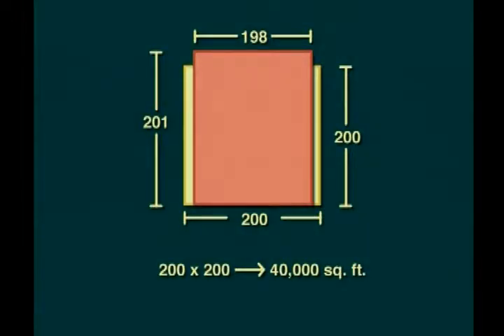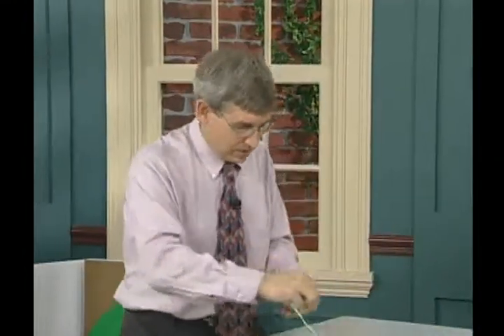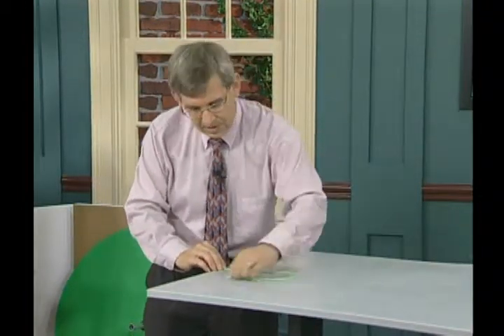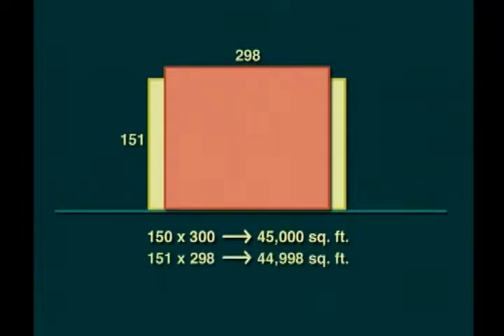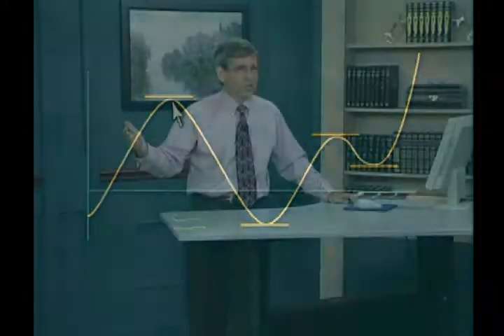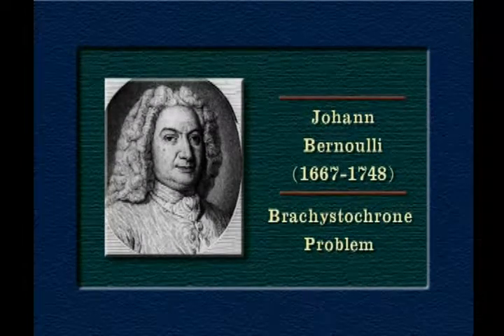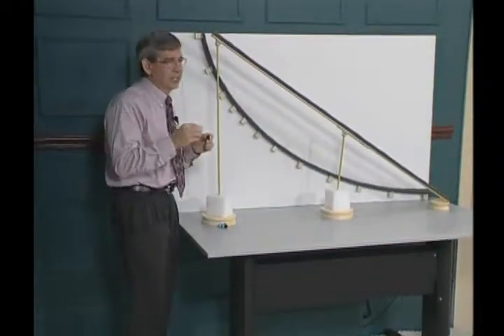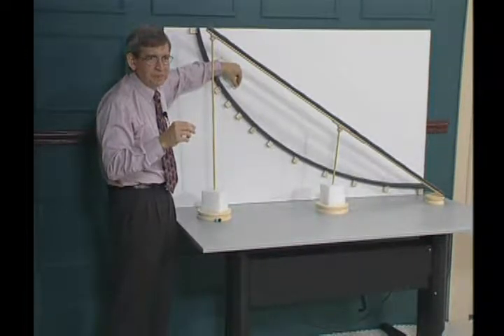Calculus Made Clear Optimisation